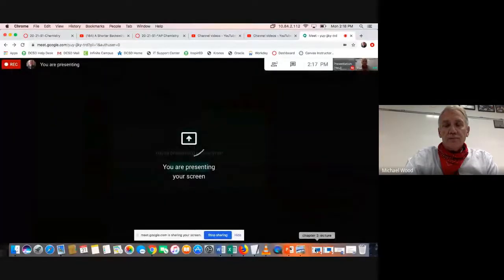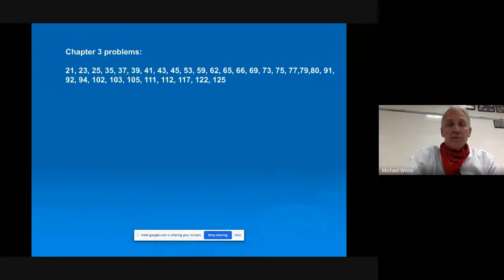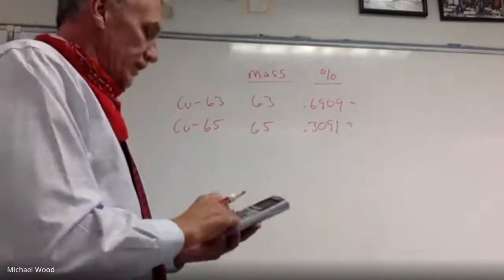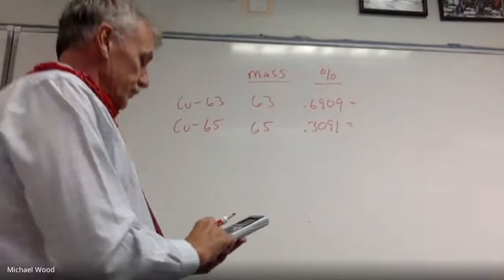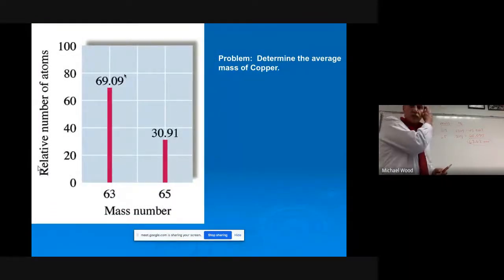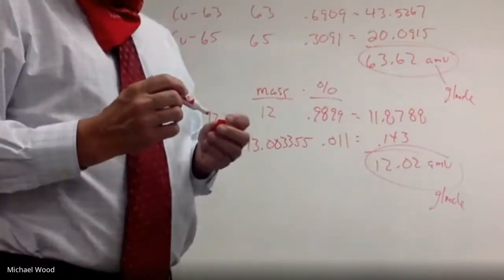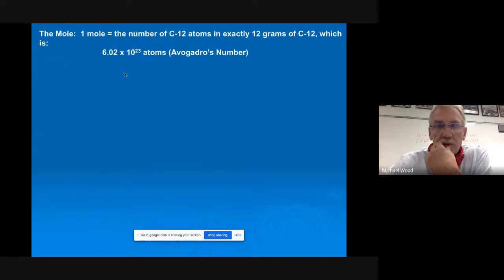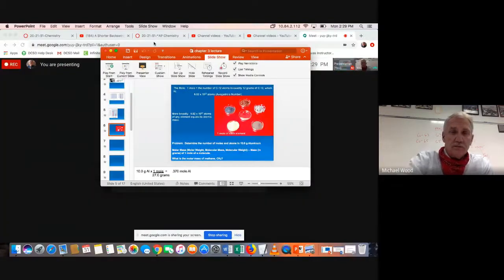HR AP Chem 9 1 20 2 Start Ch 3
This lesson is the beginning of chapter 3.